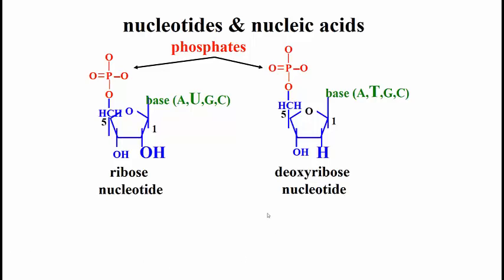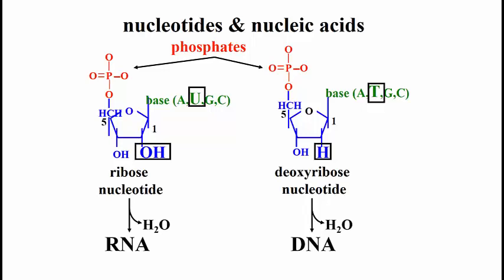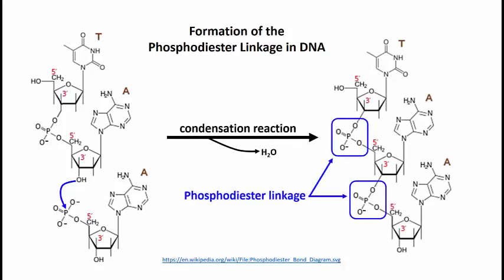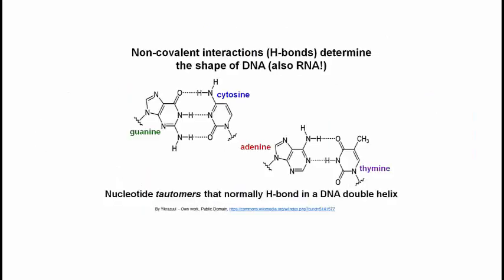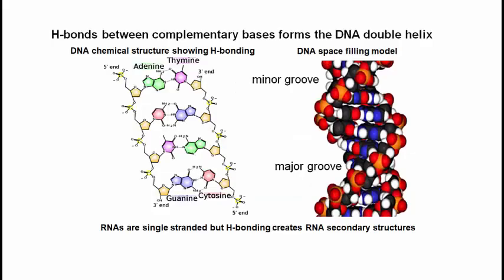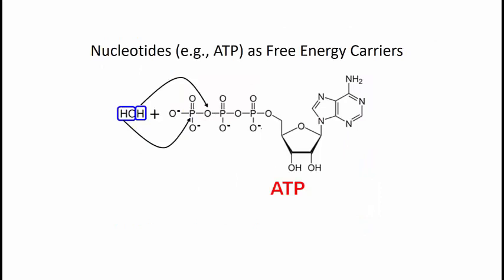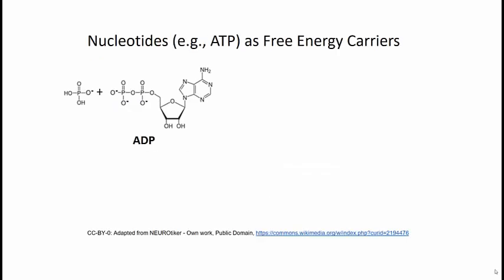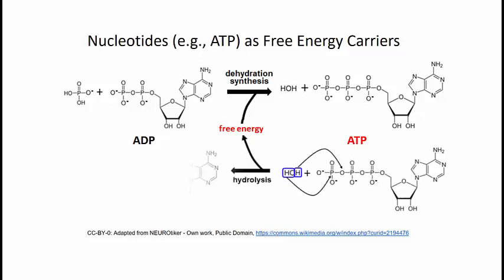130-2 DNA & RNA Nucleotides & Nucleic Acids